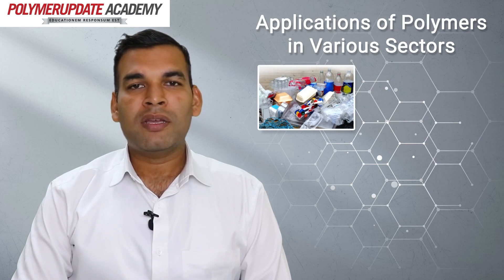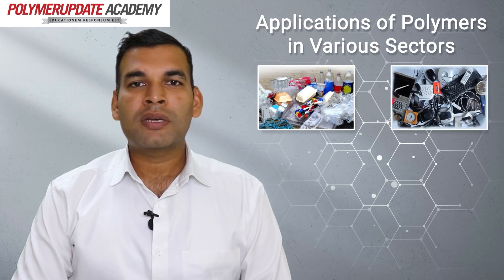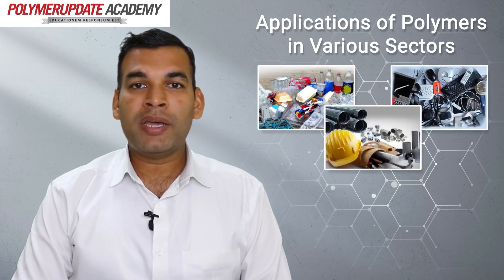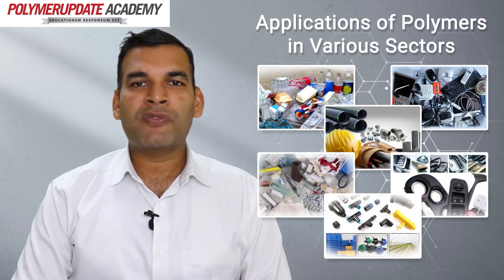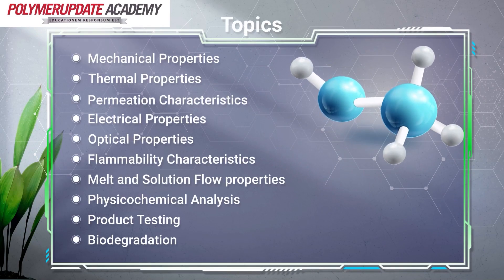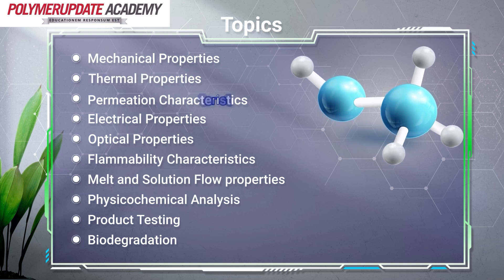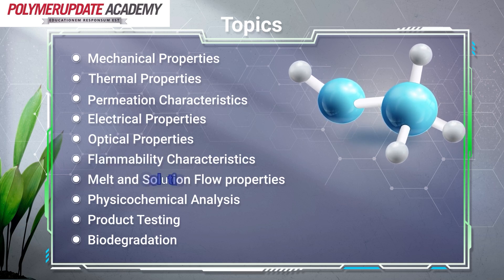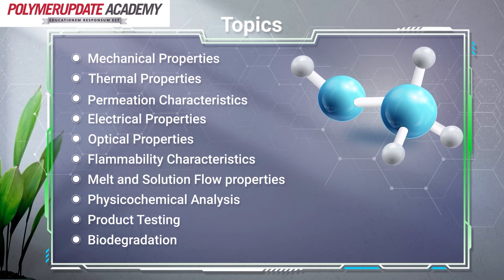Introduction to Polymer Testing: Understanding the Properties and Characteristics of Polymers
In this video, Polymerupdate Academy provides an in-depth introduction to polymer testing. You'll learn about the various testing methods used to measure the physical and chemical properties of polymers, such as tensile strength, viscosity, and thermal stability. We'll also cover how these properties affect the performance and functionality of polymers in different applications. Whether you're a student, researcher, or industry professional, this video will provide you with a comprehensive understanding of polymer testing and its importance in the field of materials science. Join us as we explore the world of polymers and learn how to evaluate their properties accurately and effectively.